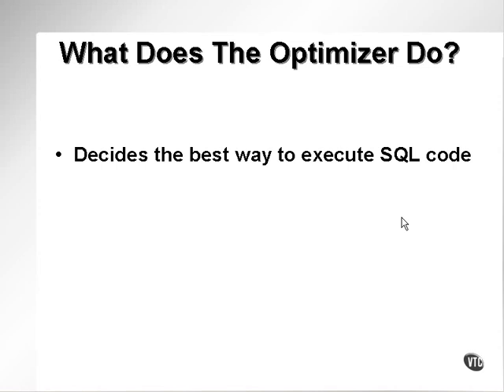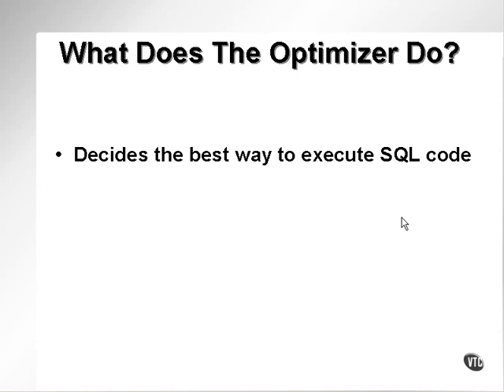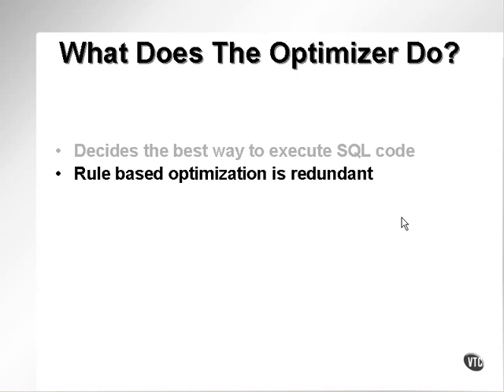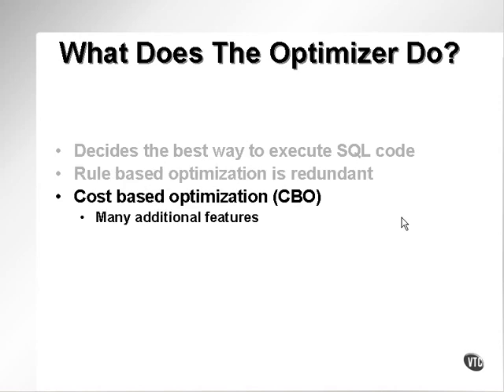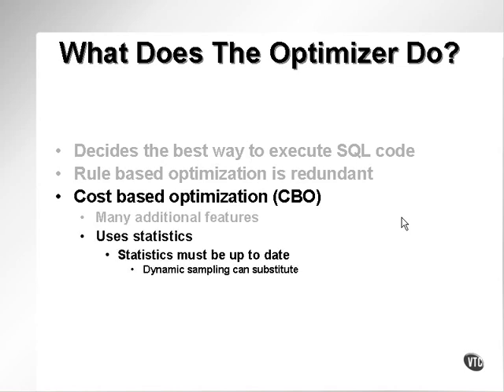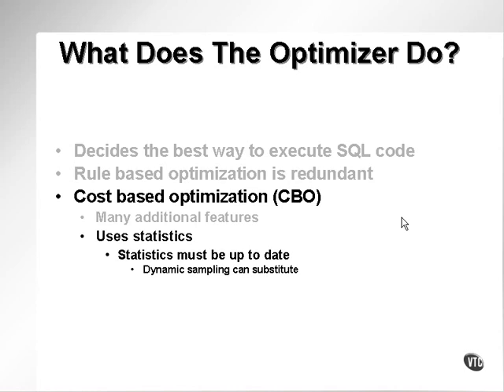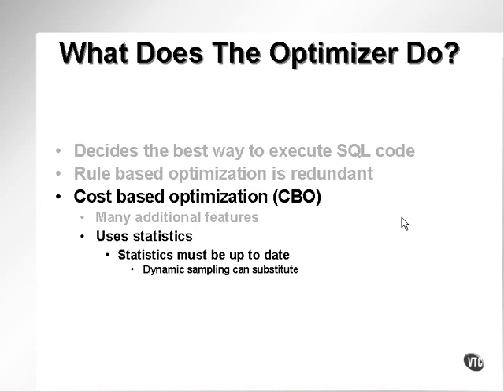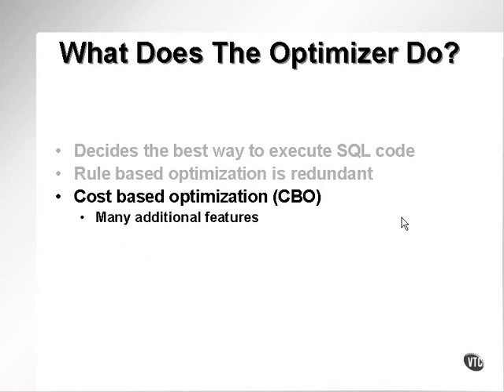oracle performance tuning 43